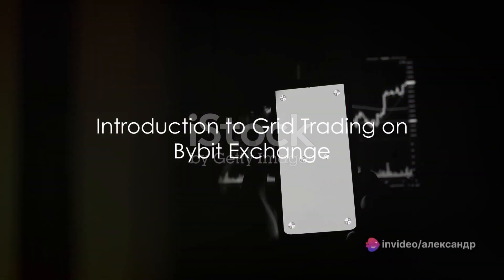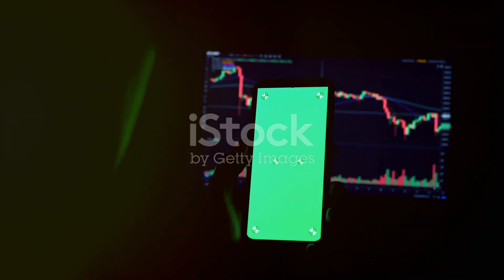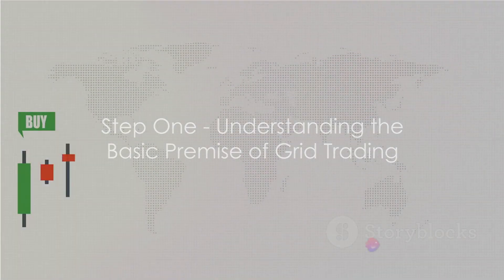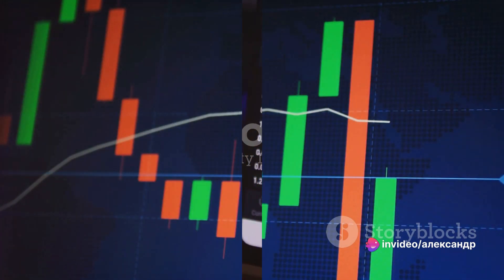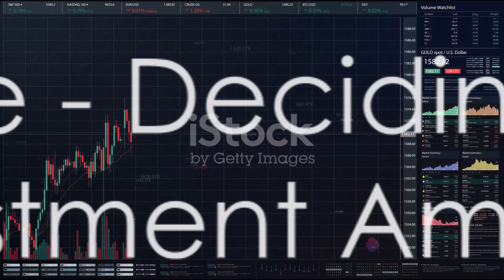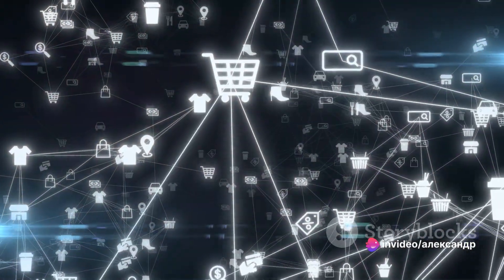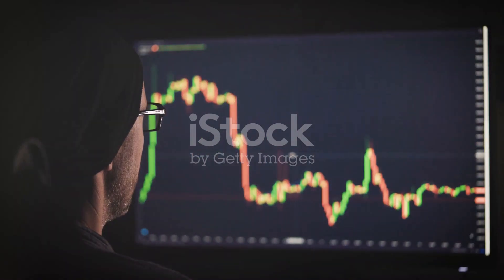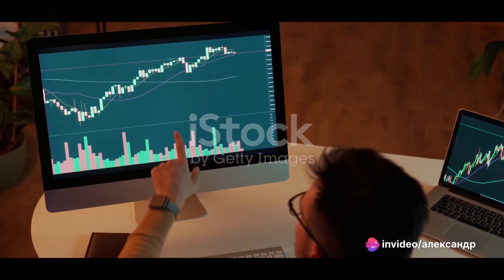Grid trading on the Bybit exchange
In this highly informative video, we delve into the fascinating world of grid trading on the renowned Bybit exchange. Whether you're a trading novice or a seasoned pro, understanding the ins and outs of grid trading can elevate your trading game to new heights. Join us as we demystify grid trading strategies, explore risk management techniques, and share valuable tips to optimize your trading performance. Buckle up and get ready to learn the secrets behind successful grid trading on the Bybit exchange.

OUTLINE:

00:00:00 Introduction to Grid Trading on Bybit Exchange
00:00:14 Understanding Grid Trading
00:00:39 Step One - Understanding the Basic Premise of Grid Trading
00:01:02 Step Two - Setting Up Your Grid
00:01:23 Step Three - Deciding on Your Investment Amount
00:01:37 Step Four - Activating Your Grid
00:01:56 Summary of Grid Trading on Bybit Exchange
00:02:25 Conclusion and Risk Disclaimer